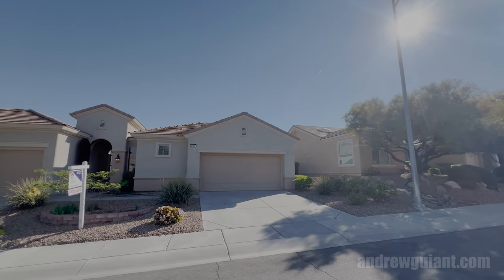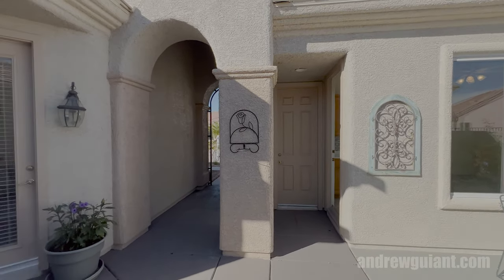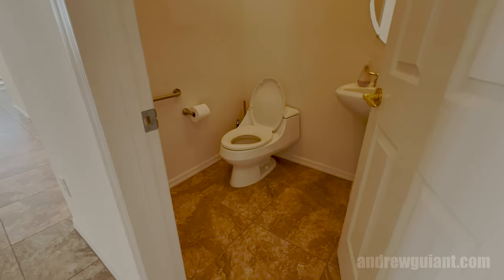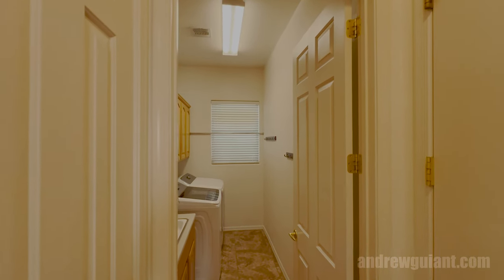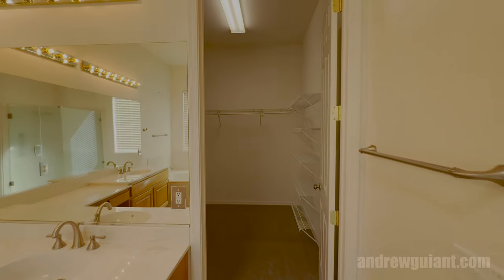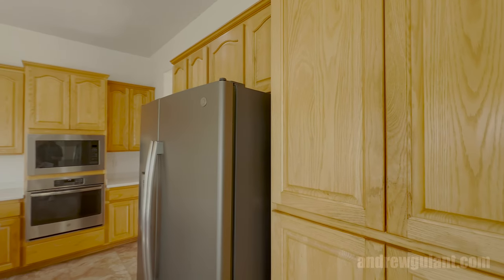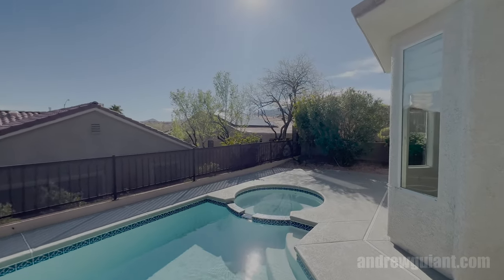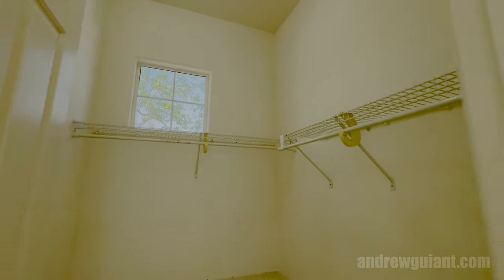Casita and Pool Single Story Las Vegas Home for Sale | Sun City of Henderson | Golf Cart Garage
2780 Fort Myer Avenue, Henderson, Nevada 89052
$799,999
Just Listed**
3 Bedroom 4 Bath with Casita and Pool in this Open Floor Plan
Welcome to your new dream home! This spacious property features a fantastic floorplan that meets all your needs and then some. With 3 bedrooms, each with their own attached en-suite bathrooms and private access to a charming courtyard, you'll enjoy the utmost privacy and comfort. The 10' ceilings and large windows throughout the home create a bright and airy atmosphere. The formal dining room is perfect for entertaining guests, and the living room comes complete with a cozy fireplace and wet bar. But that's not all - there's also a den that can be transformed into a home office, media room, or whatever your heart desires. The kitchen is a chef's dream with stainless steel appliances, a breakfast nook, island, and brand new backsplash that adds a modern touch. All with your private inground pool/spa with new plaster! This property is truly move-in ready, just waiting for you to make it your own. Don't miss out on this incredible opportunity - Schedule a showing today!

💰 *What Is Your 🏡Home Worth? Find Out Here* ▶️

*Details:*\

🏡 2003
🛏️ 3
🛁 4
📏 2353 sqft
Plus Casita and Pool / Spa
📍Location: Henderson, NV
Sun City Anthem
*Welcome to the official YouTube channel of Andrew Guiant, your premier guide to Las Vegas and Henderson real estate.*

As a licensed professional and top Realtor® at Simply Vegas, I am dedicated to providing an unparalleled real estate experience, whether you're buying, selling, or simply exploring the market.
➡️ My channel is your ultimate destination for detailed and immersive home tours in the Las Vegas and Henderson areas. From luxurious single-family homes, high-rise condominiums, and exclusive luxury properties to specialized markets like 55+ community relocations, my videos offer a comprehensive view of each property, allowing you to explore every room, angle, and feature from the comfort of your home.

With a decade of experience in the real estate industry, I bring a deep understanding of the local market, a commitment to my clients' goals, and a passion for helping people achieve their dream of homeownership. Beyond real estate, I'm a family man, an active community member, and an enthusiast for outdoor sports and giving back through volunteer work and supporting charitable causes.

For all of your real estate needs, or to simply indulge in the beauty of Las Vegas and Henderson homes, subscribe to my channel and hit the bell icon (🔔) to never miss an update. Together, let's find the place where your dreams meet reality.

Andrew Guiant
Simply Vegas
🪪 NVRE# S.183462

Andrew Guiant with Simply Vegas Lic# S.0183462 in not a CPA, attorney, insurance, or financial advisor and the information in these videos shall not be construed as tax, legal, insurance, construction, engineering, health and safety, electrical or financial advice. DO NOT make buying or selling decisions based on Andrew Guiant videos. If you need such advice, please contact a qualified CPA, attorney, insurance agent, contractor/electrician/engineer/etc. or financial advisor.
Linked items may create a financial benefit for Andrew Guiant. Any use of other media is by fair-use only.